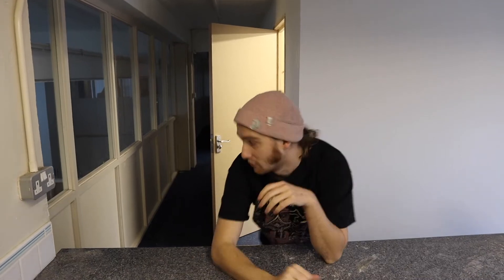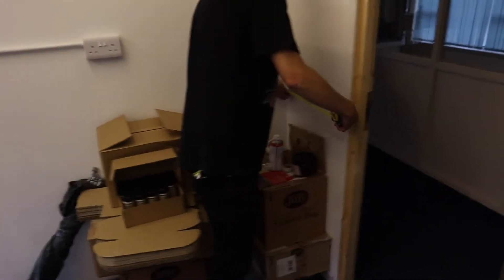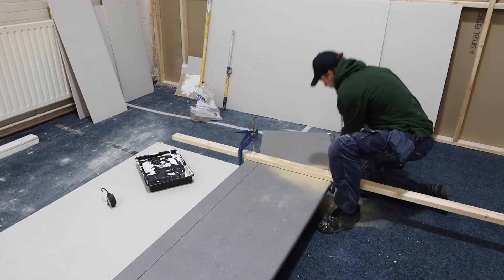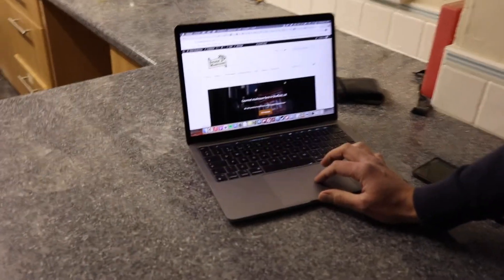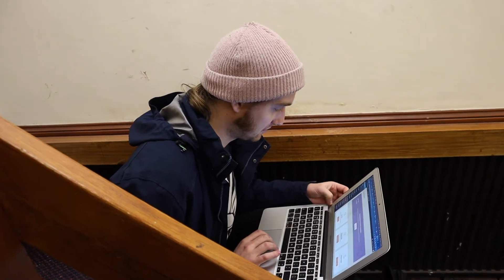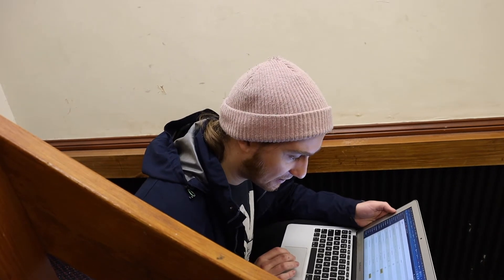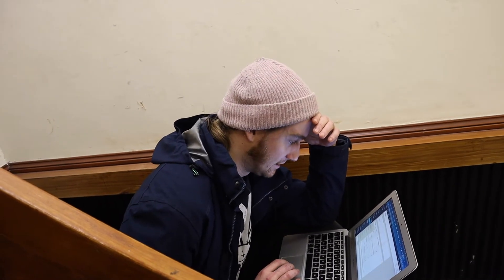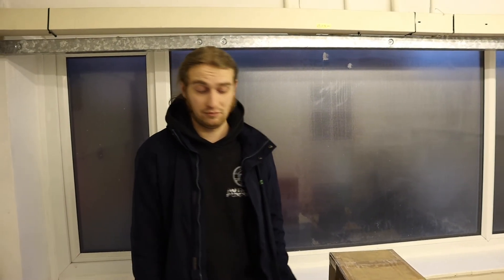Got The Keys + Launched Online Store - Seven Mushrooms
We reached a big milestone this week as we finally launched our online store You can buy our Seven Mushrooms Umami Salt and Lion's Mane Coffee there, both of which we'll be talking about in more detail in future videos.

We also got our hands on the keys for the new room, and we're finishing off making the space usable and starting to gather the equipment for the gourmet mushroom grow in its first form. Exciting.